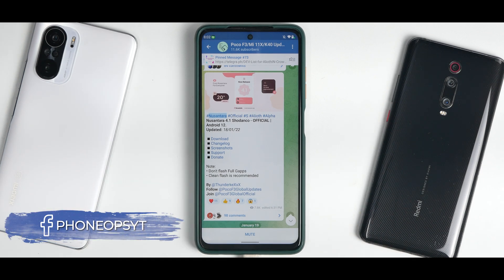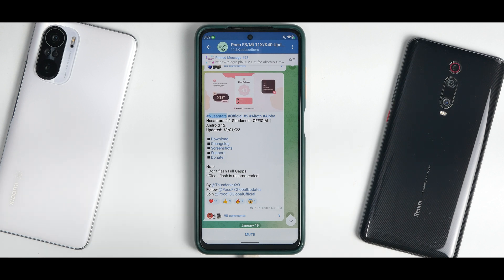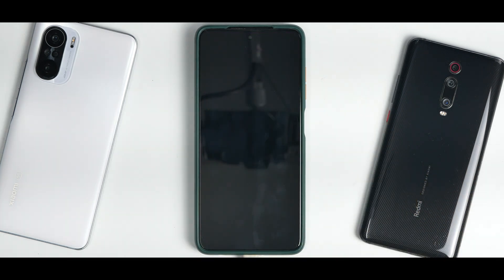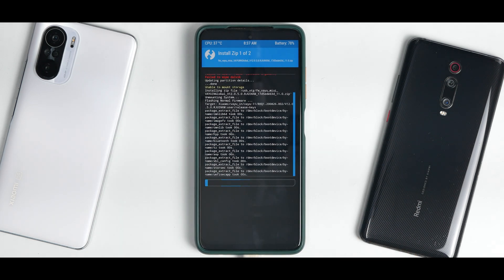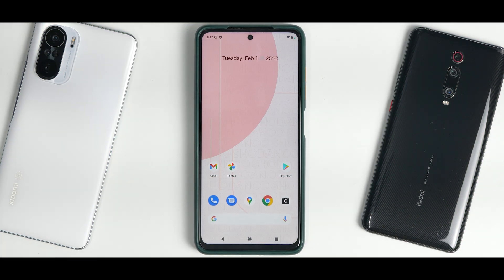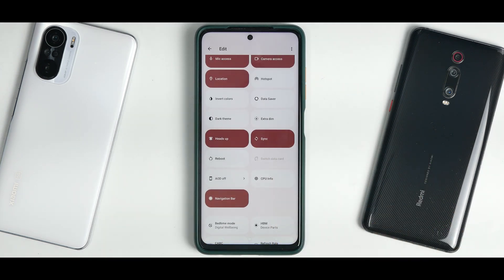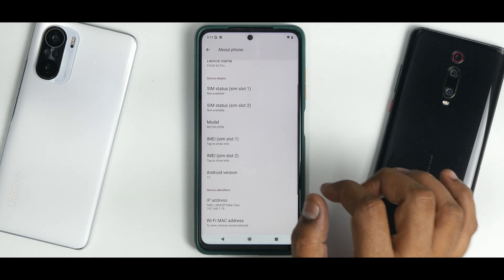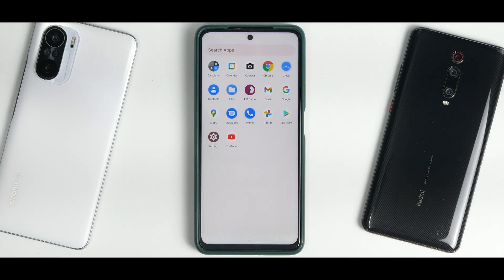POCO X3 PRO Android 12 Stable | Nusantara 4.1 First Look | Amazing Customization & Performance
Nusantara OS 4.1 for POCO X3 Pro is a step in the right direction.

Mi 11
Mi 11 Lite 5G
Xiaomi Civi
Mi 10 Pro
Mi 10S
Mi 10

Xiaomi CIVI
Mi 10S
Mi 10
Mi 11i
Mi 11X Pro
Mi 11X
Mi 10T
Xiaomi 11T
POCO F3
Mi 10i
Redmi 10
POCO X2
Redmi K20
Mi 9
Mi 9T
Redmi 9A
Redmi 9AT
Redmi 9i
Redmi 9C
Redmi 9
Redmi 10X 4G
Redmi 9T
POCO M3
POCO M2
POCO M2 Reloaded
POCO C3
POCO C31